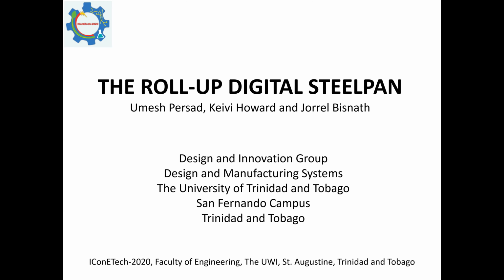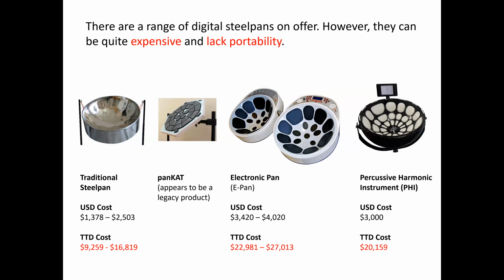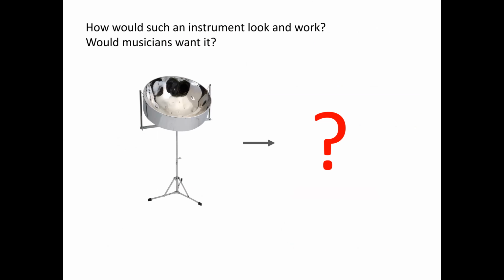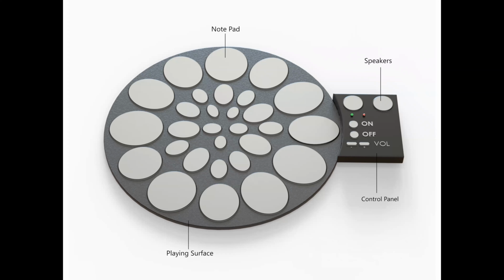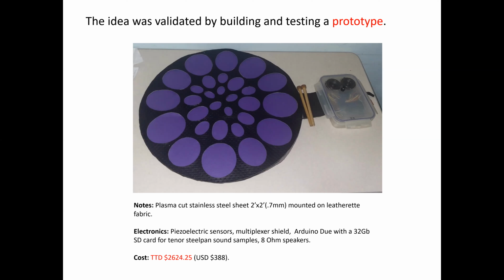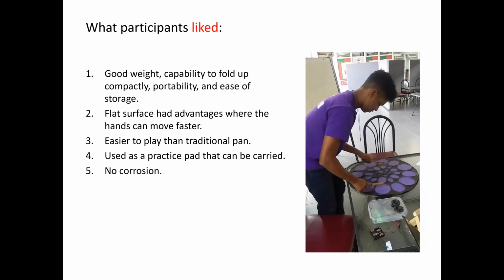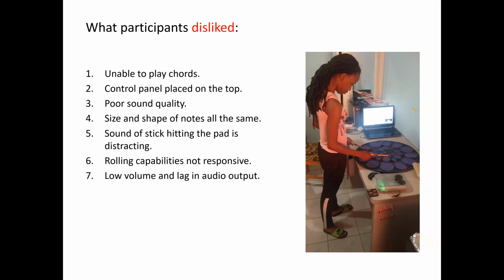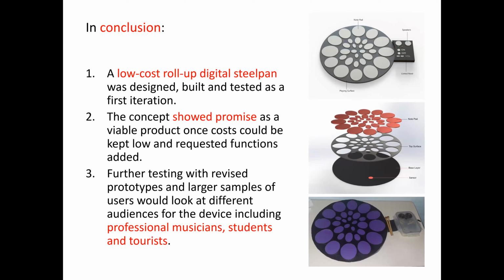THE ROLL-UP DIGITAL STEELPAN Umesh Persad, Keivi Howard and Jorrel Bisnath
The steelpan (steel drum) is the national instrument of Trinidad and Tobago. Over the years, there have been various innovations in the design of the steelpan, including new electronic versions. This paper presents an addition to the family of digital steelpan instruments in the form of a low-cost roll-up digital steelpan (similar to a roll-up piano or roll-up drum kit). The idea as conceptualized is to have a flexible surface with solid steelpan notes following the traditional circle of fifths pattern. The playing surface could then easily roll up for transport and storage. The design of the roll-up digital steelpan will be presented together with results on initial testing with musicians. Plans for further development of the product will also be discussed.